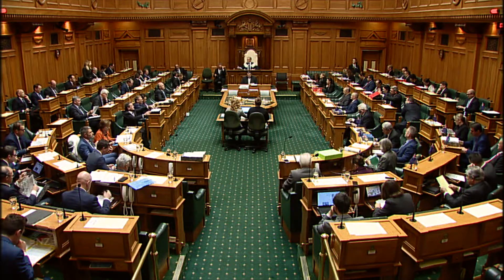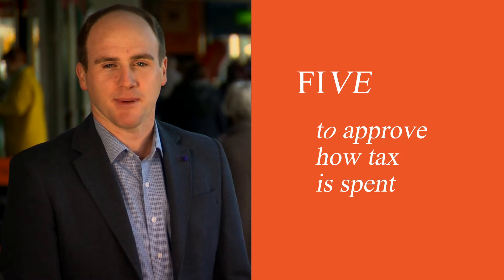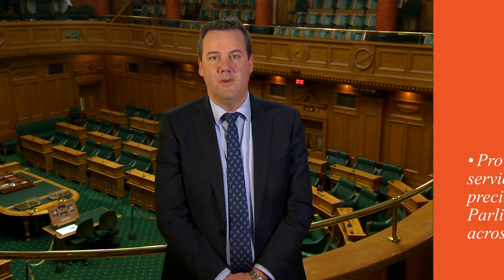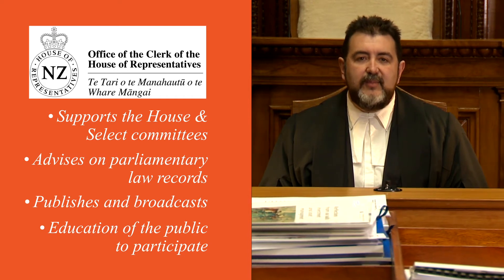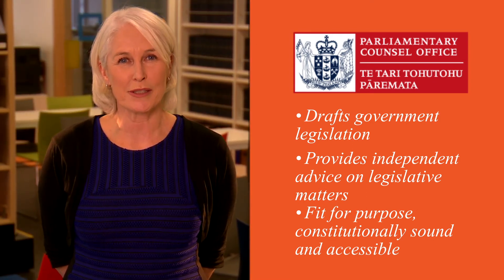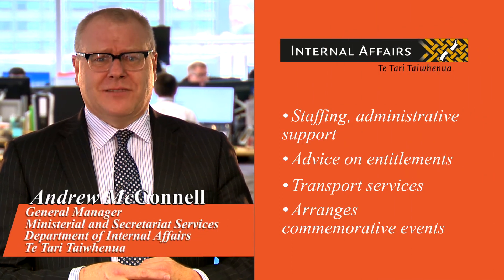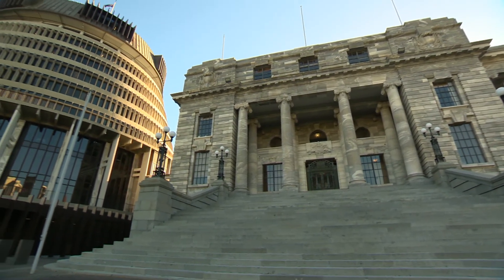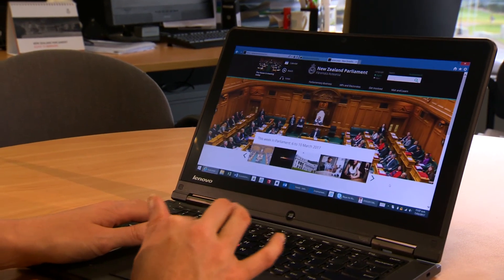Intro to NZ Parliament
Introduction mov